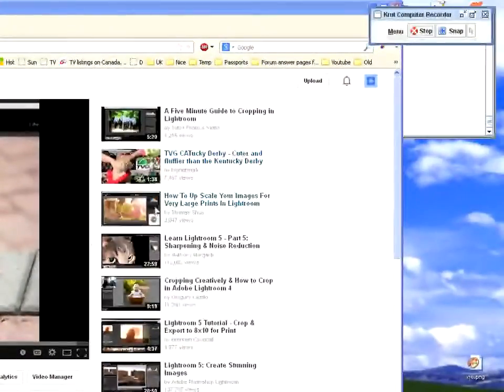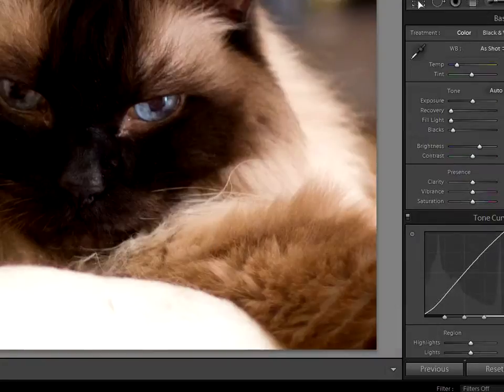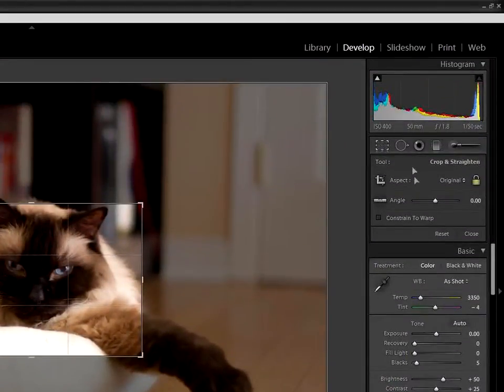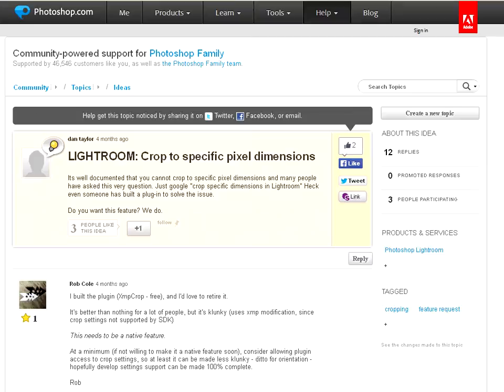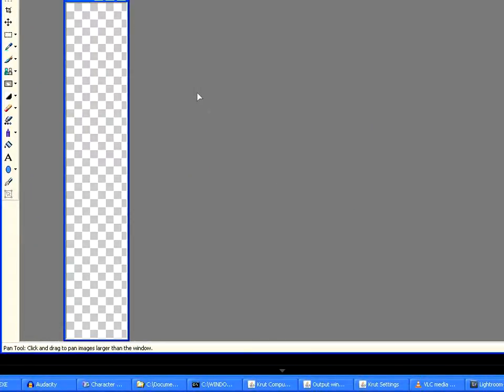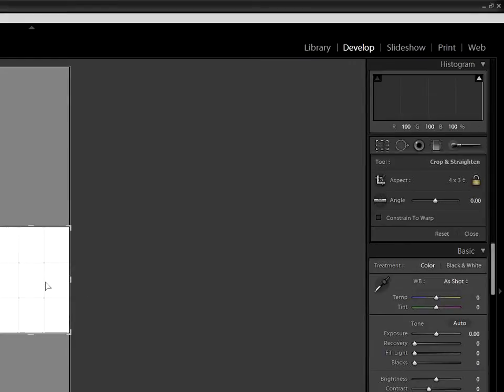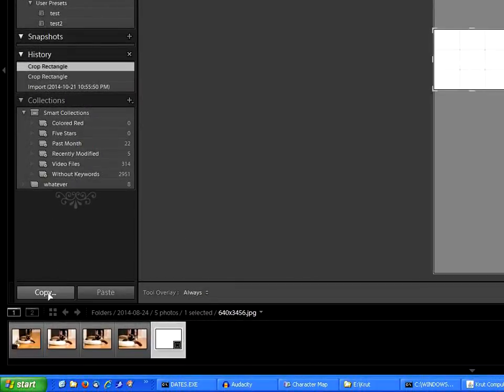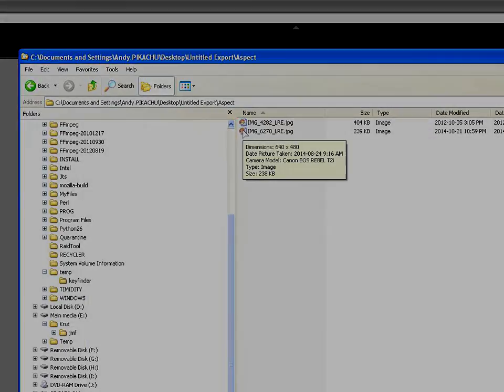Crop image to specific pixel size in LightRoom without resize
If you want to crop a specific pixel size section out of a photo in LightRoom without resizing it, there's a trick that allows you to do it.

A couple of years ago I did a video explaining how to crop a photo to a specific pixel size in Lightroom. It seemed to help most people, but I got a grumpy comment from petephoto735i complaining about a misleading title. It seems that Pete's idea of cropping is to leave the image at 1:1, in other words, he's keen that the part of the photo you keep is not resized. I'm not sure why this would be important, but I set about finding a way to do it, and at first it seemed that there is none. The problem is that when you crop in lightroom, it doesn't allow you to enter a crop size, nor does it give you any indication of what crop size you've chosen. You can choose a crop area freehand, and then export, taking care not to check the "resize to fit" box, and you'll get your section of the photo clipped without resizing. But that crop I just did was freehand, so the actual dimensions are not controllable. In the case of this example, I got 1844x1228. There seems to be no way to control this number - if you set up a crop and look around the LightRoom screen, it doesn't tell you that size anywhere.

There is even a support request from Dan Taylor saying "Its well documented that you cannot crop to specific pixel dimensions and many people have asked this very question. Just google "crop specific dimensions in Lightroom" Heck even someone has built a plug-in to solve the issue."

Well, to those who say it can't be done, I say "Rubbish". And I'll show you how to do it.

Let's go with Pete's request to snip a 640x480 chunk out of a photo. Here's my cat, awesome fellow Nico. My Canon T2i photos are 5178 x 3456 pixels, and I want a 640 x 480 crop. There are two calculations I need to do. First, I'm going to create an empty image which is as wide as my crop (640) and as tall as my original (3456). The reason for this strange request will become apparent very soon. I also need to work out the aspect of my crop. In this case 640 x 480, as a ratio, simplifies to 4 : 3. You can use any graphics program to create an empty image, in my case I used PaintShop Pro but you could probably even use msPaint. Save the image.
In LightRoom, go to your library, and import that image into the folder you're working in.
Now, go back to the 'develop' tab, and open your empty image. Press the 'R' key to start the crop tool. Go to the aspect ratio control and select 4:3 (the aspect we want for our crop). In this case the program chose portrait instead of landscape, presumably to match the orientation of our original, but we can press the 'X' key to switch it the way we want. Can you see where I'm going with this now? LightRoom constrains the crop to be as wide as the image it's working on - which we have constructed to be 640. So together with the aspect ratio we know that the crop is 640 x 480.
But the crop is of the wrong image. No problem! In the bottom left corner there's a 'Copy...' button. This button allows you to apply the same changes you made to one image, to another image. Here's the magic.
Select only the crop settings, and hit 'copy'. Go to the image that you want to crop. Choose 'Paste'. We now have a crop that is exactly the size we want. As you move your original underneath to select your framing, take care not to change the size. And when you choose "Export" make sure that "resize to fit" is not checked.
Now let's have a look. There we are, 640 x 480. Let's hope that makes Pete happy.